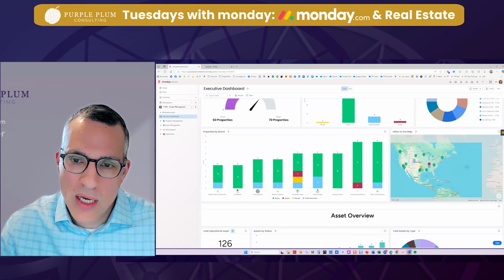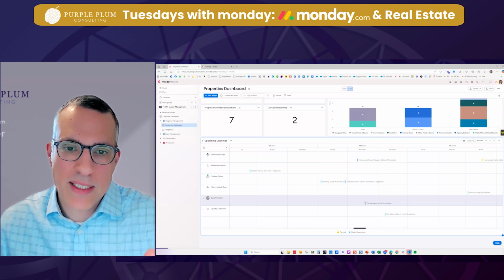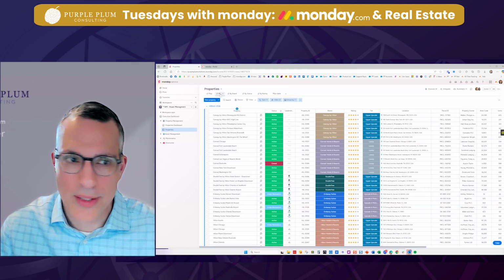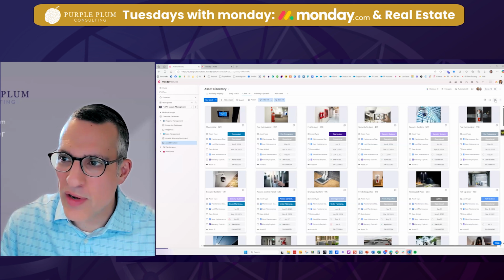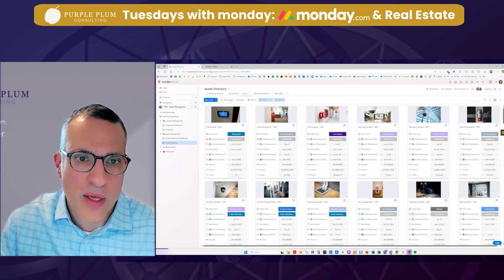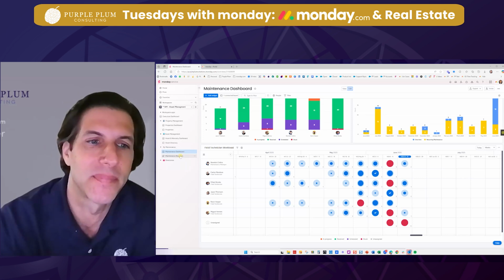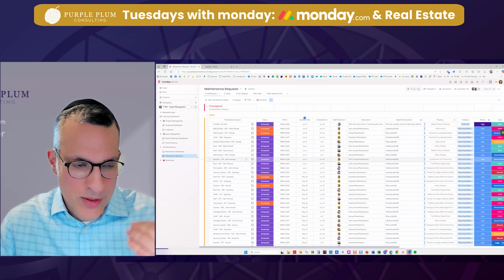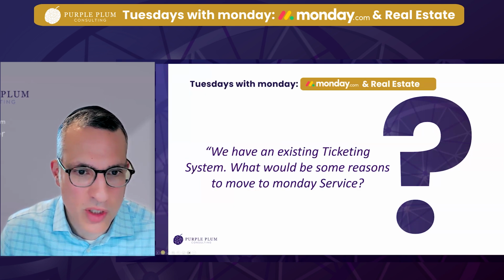Smarter Real Estate Asset Management with monday.com | Tuesdays with monday | Ep. 5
In this episode of Tuesdays with monday.com, we go beyond the basics and explore how real estate businesses are streamlining their operations using monday.com. Join Mark Yaschik and special guest Gidon Sobel, President of Purple Plum Consulting, as they break down real use cases and live demos from top-performing teams in the field.

✅ What you'll learn:

How to eliminate spreadsheet chaos with smart workflows

Key features of the monday CRM tailored for real estate

Best practices for onboarding and team alignment

Live examples of monday.com boards that power real estate success

Whether you're a brokerage, a property manager, or an investor, this session gives you a practical framework to digitize and scale your operations—without the tech headaches.

👉 Ready to streamline your real estate workflows?
to learn more and get started.